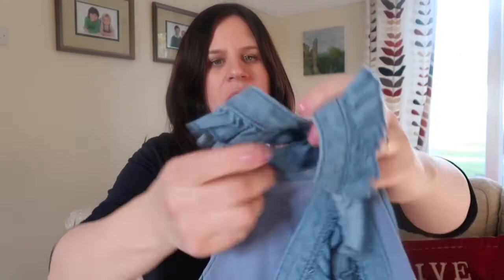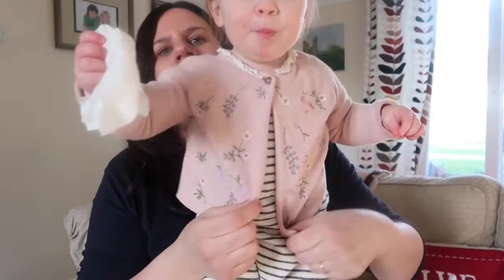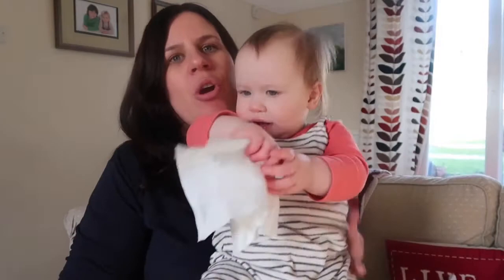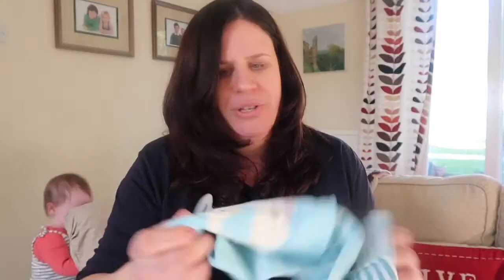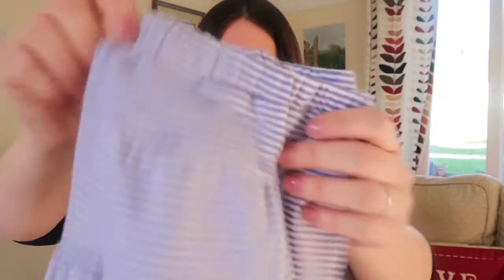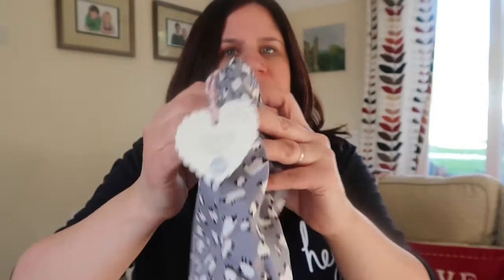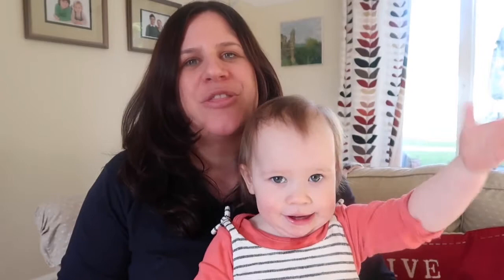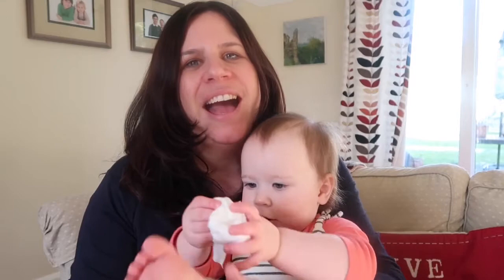BABY /TODDLER GIRLS SPRING CLOTHING HAUL 2018 | NEXT|M&S| JoJo Maman Bebe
Baby / Toddler Girls Spring Clothing Haul 2018

My baby Florence’s Clothing Haul from NEXT| M&S| JoJo Maman BeBe

Do also check out Kirsty’s Clothing Haul here

And please do go follow us over on

Love Charlotte x